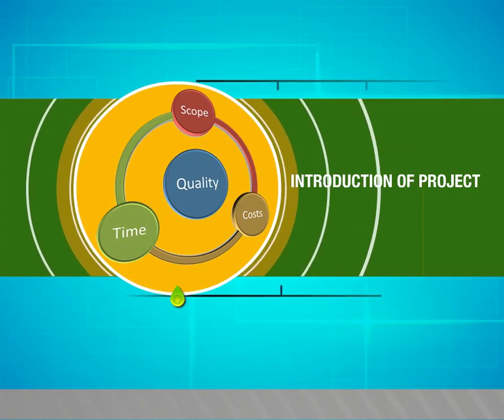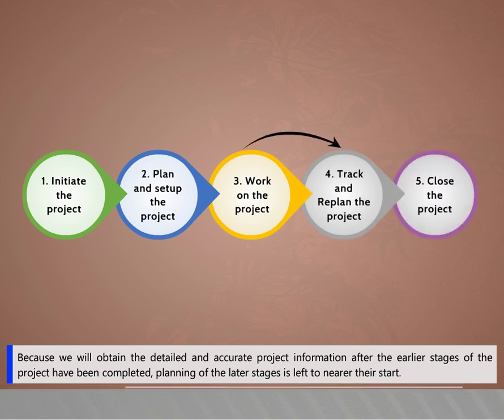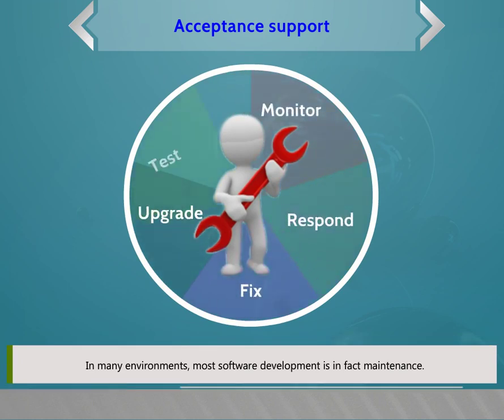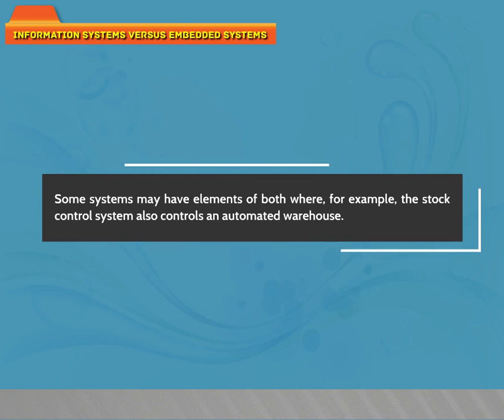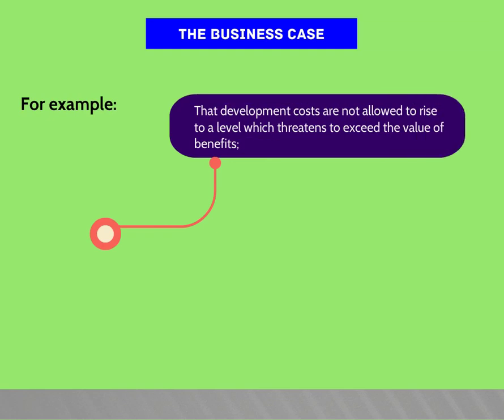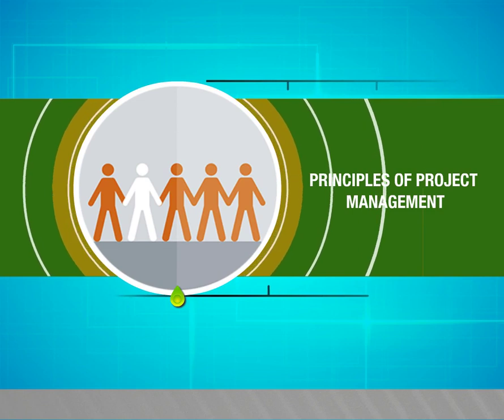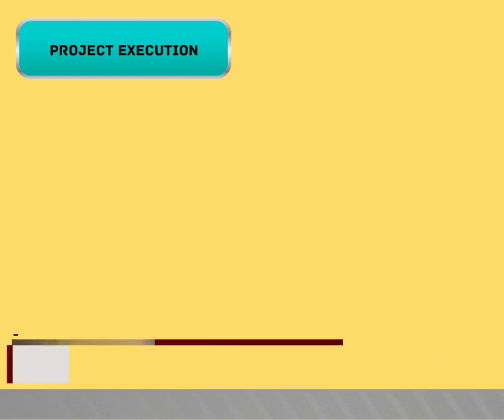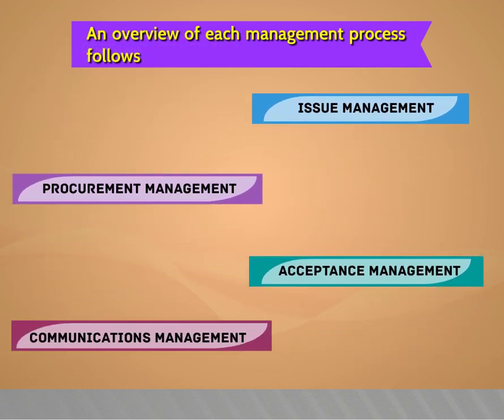SPM 3 Introduction to Project Management